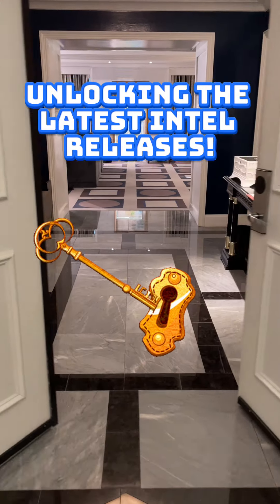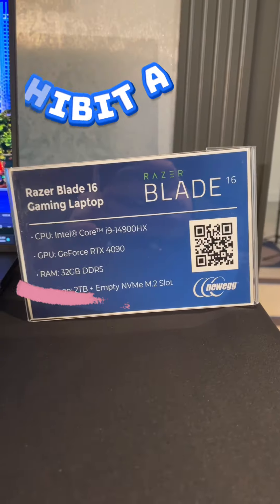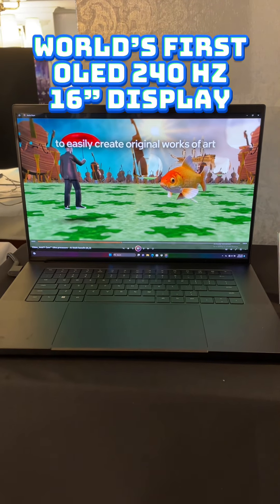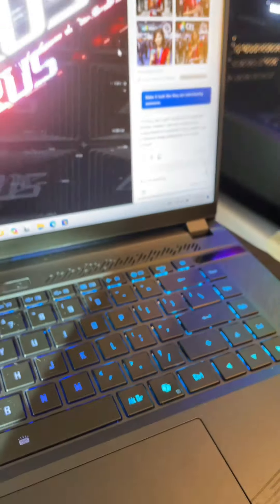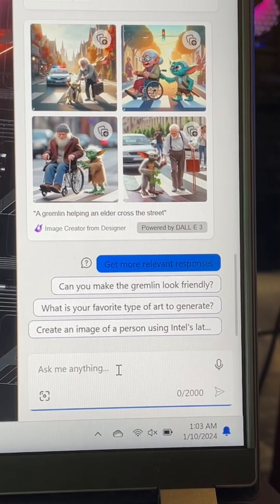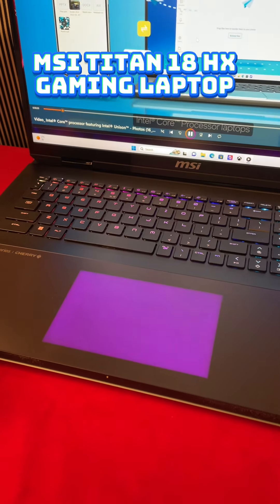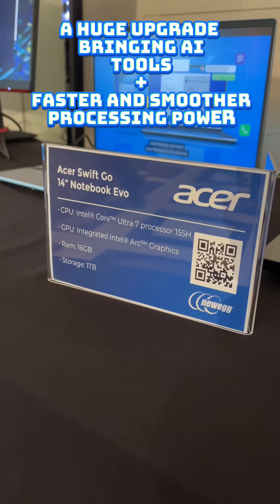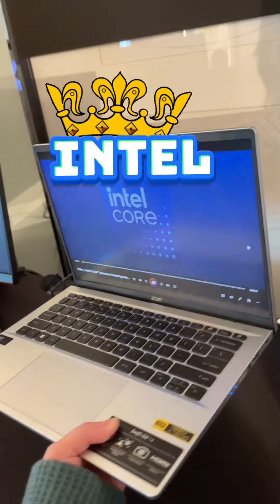Team Blue has the GOODS!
I’ve got the intel😉…I’ll go ahead and walk myself out 🚶. Team Blue has the GOODS! What are you most excited about at CES2024 ?!